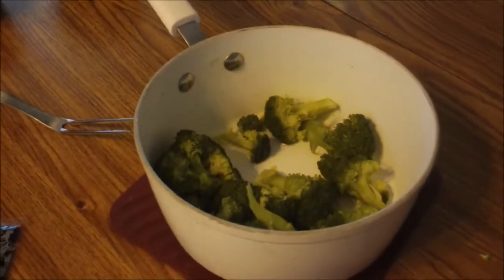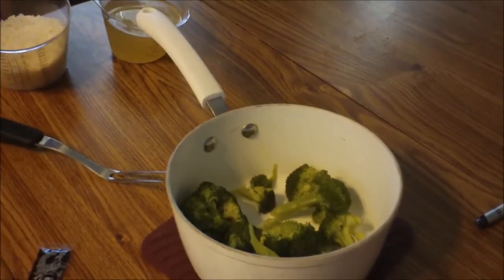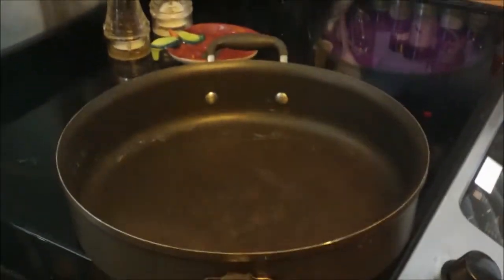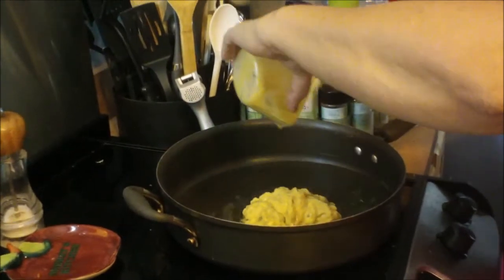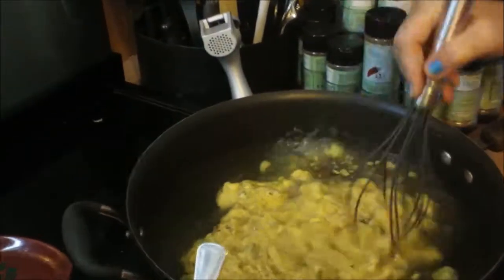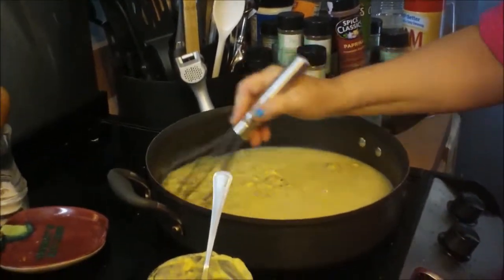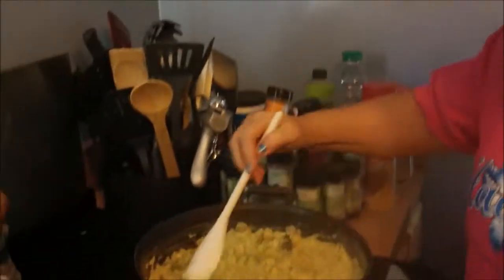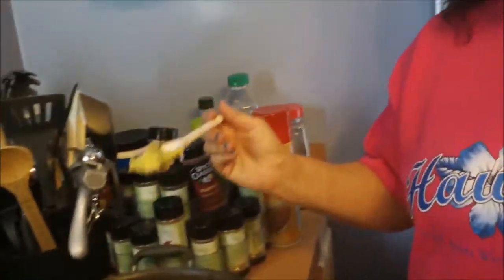Weight Watchers Side Dish 78 Broccoli Rice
Serves 8 points per serving 2) Old point system

2 cups of (10oz) chopped broccoli florets
1 (10 3/4oz)98% fat free broccoli cheese soup
1 3/4 cup reduced sodium chicken broth
1/8 tsp. pepper
2 cups instant rice, uncooked